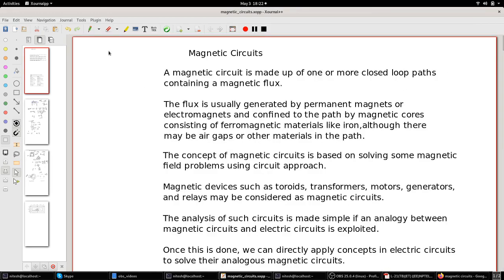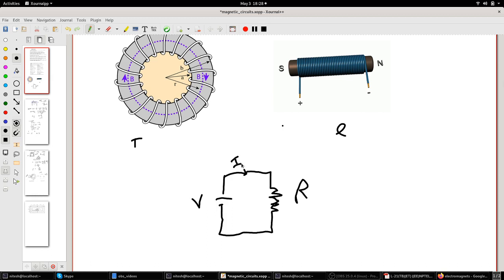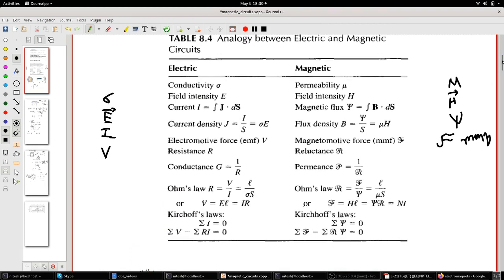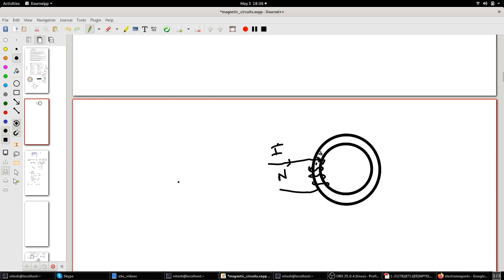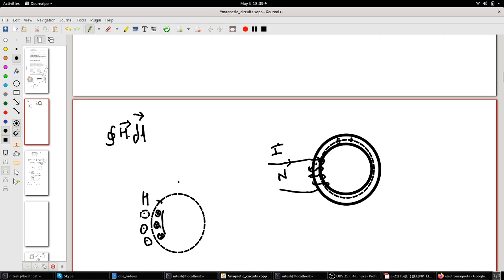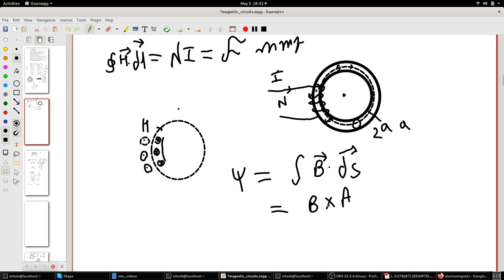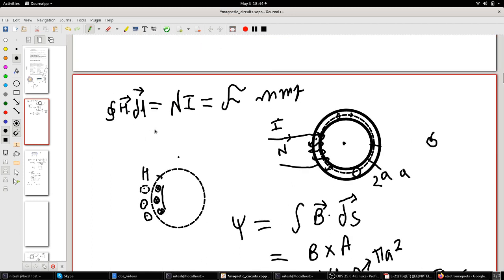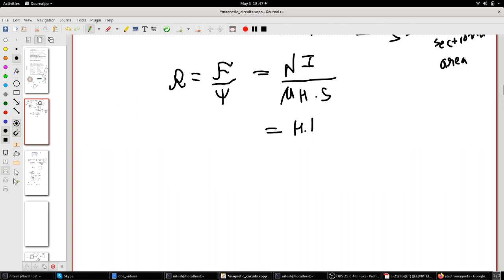Lecture 26: Magnetic Circuits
Magnetic Circuits